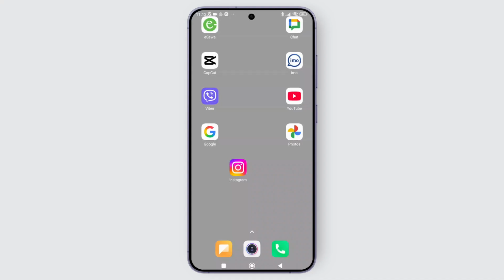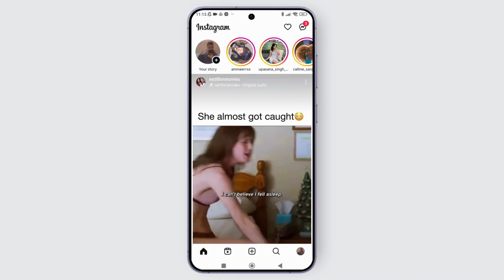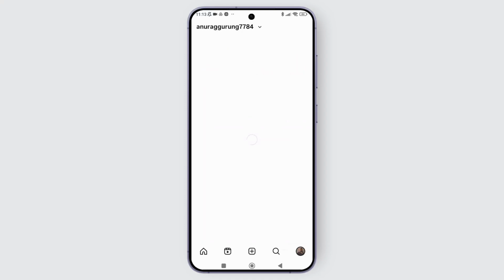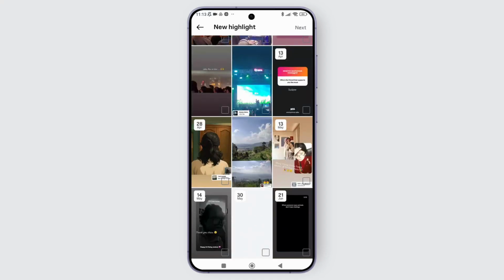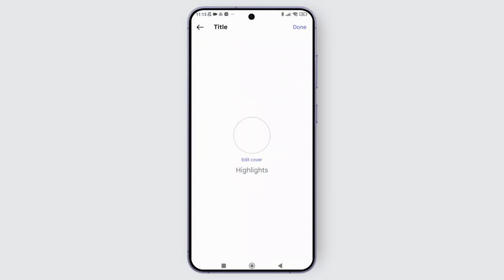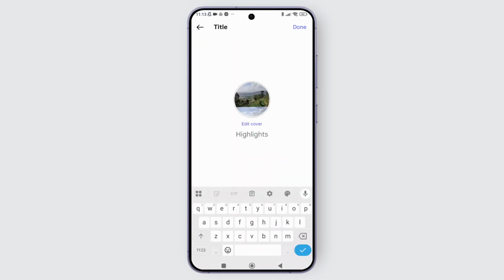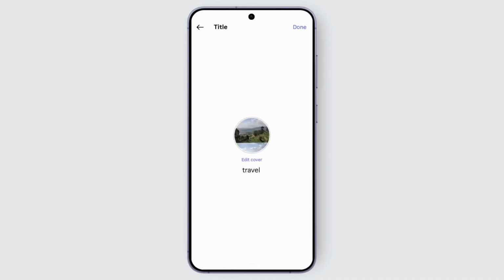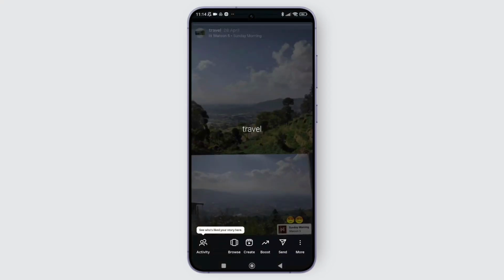How to Make Highlights on Instagram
How to Make Highlights on Instagram (2025)! Want to create Instagram Highlights to showcase your best Stories on your profile? This video will guide you through the steps on how to make Highlights on Instagram quickly and easily. Whether you're asking, "How do I make Instagram Highlights?" or need help organizing your Stories, this tutorial has you covered. Learn how to save your Stories to Highlights and customize them for a better profile. Watch now to see how you can make Highlights on Instagram today!

Timestamps:

00:00 How to Make Highlights on Instagram
00:10 How Do I Make Instagram Highlights?